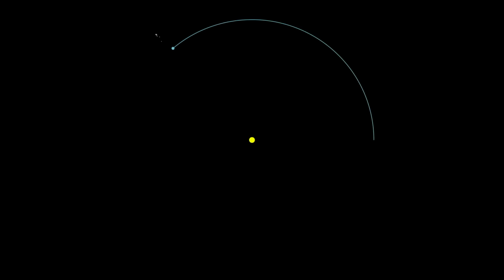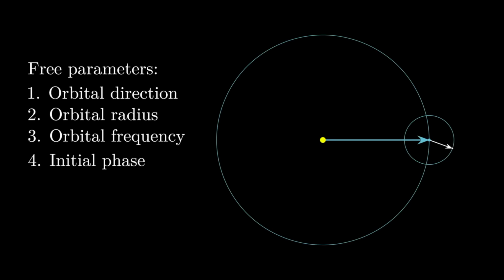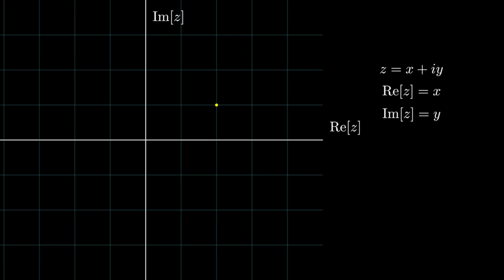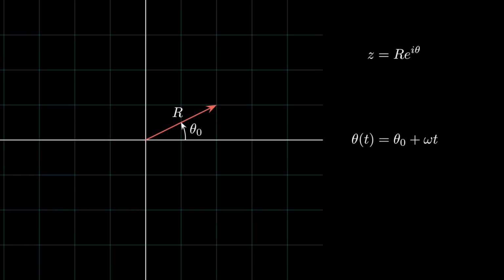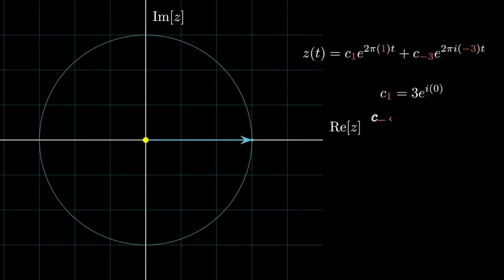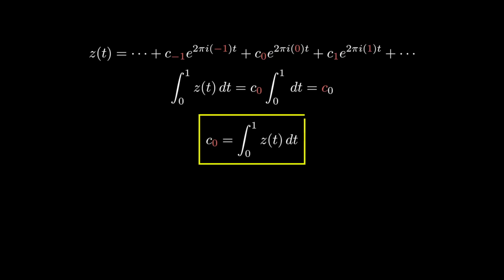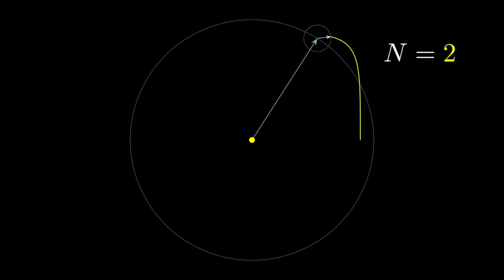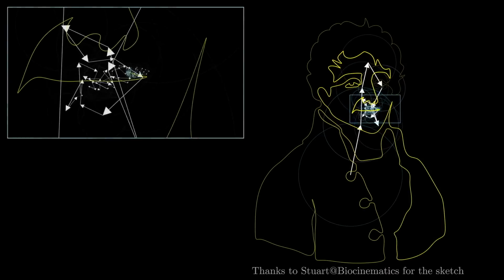Square Orbits Part 2: Moons Upon Moons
In this video we take a detailed look at how to construct an orbit of arbitrary shape by using moons upon moons and the mathematical technique of Fourier series.

Thanks to Noah Lape for helping record the intro/outro clips, and to Grant Sanderson for creating Manim and being a wonderful inspiration. (Speaking of which, this video was submitted to SoME2, a contest being run by 3Blue1Brown.)